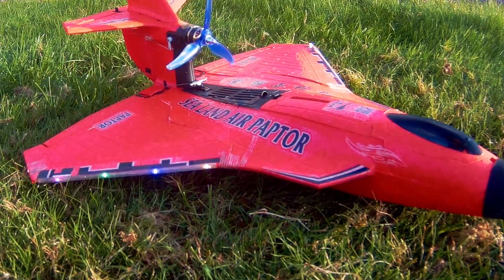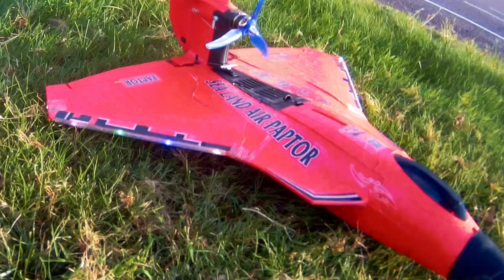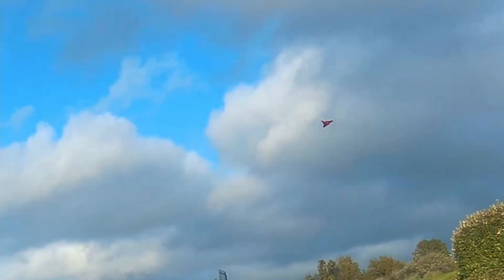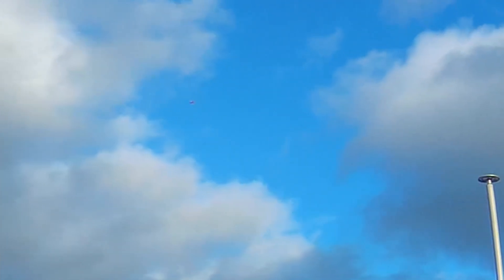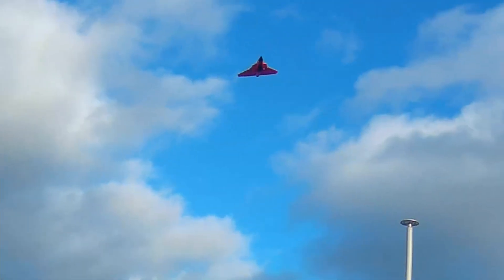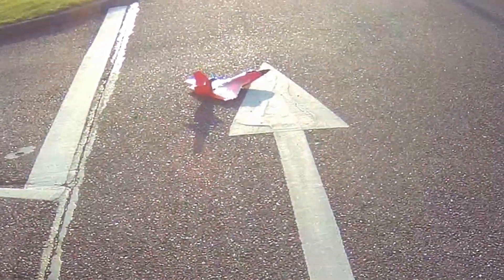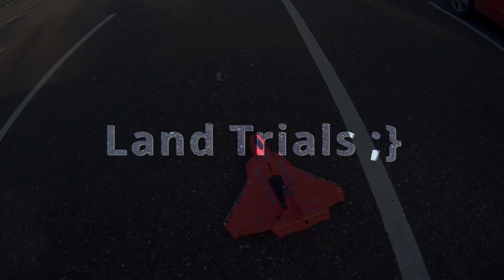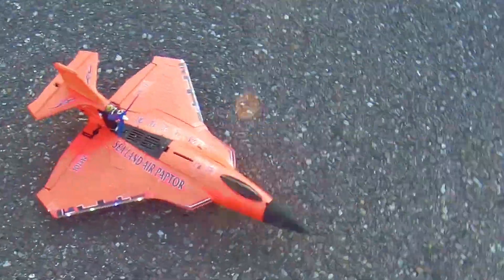XIAXIU H650 Raptur RC Plane - 3s Test & Land Trials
This is the next set of tests for this 'interesting' machine.
It comes with a 1000mah 2s battery, so naturally it has to be tested with 3s to see how it manages. a 450mah battery seems to be around a similar weight. Secondly we test the plane on land. It was very reluctant to take off from grass so this is a fun short clip of its travels on a smooth hard surface.

You've come to the right place to get independent, honest and real life reviews. We love flying planes and want to share our experiences with fellow pilots